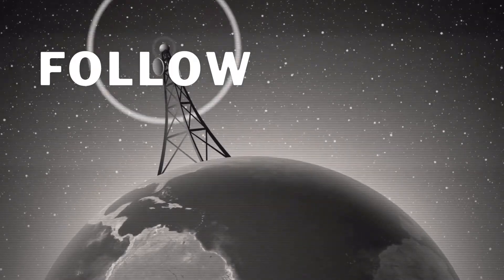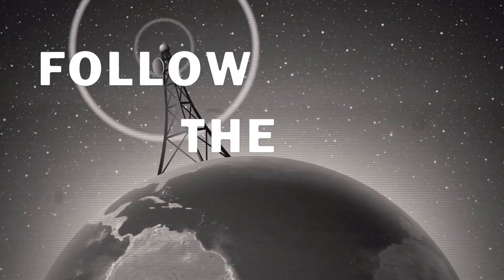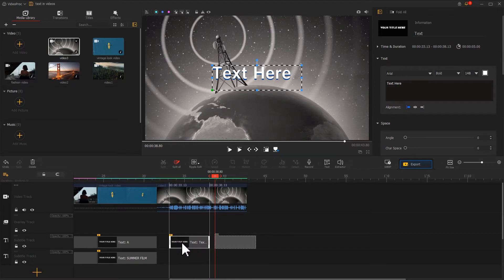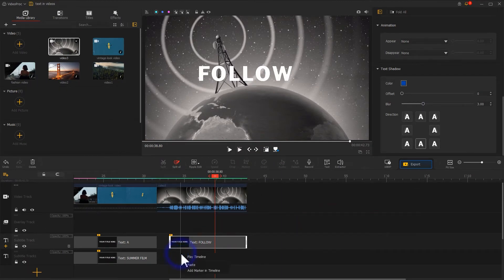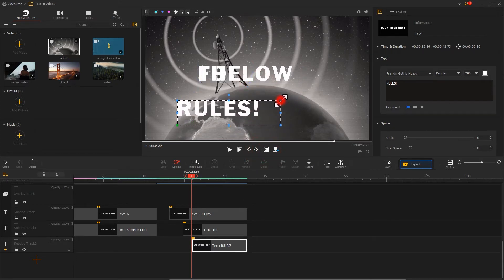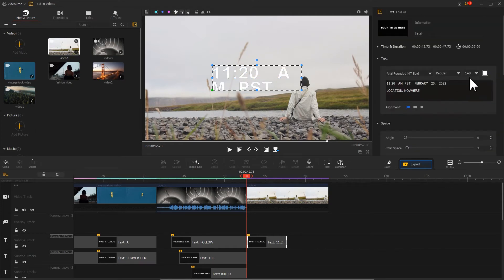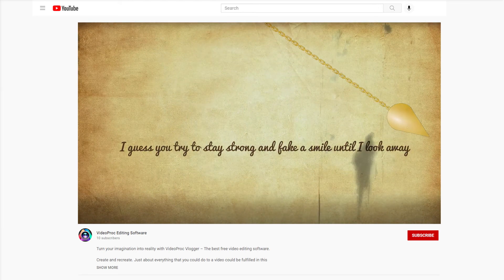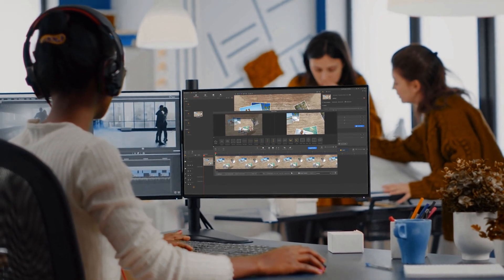Ep3. More Creative Applications of the Text in Videos | Design the Text for Video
Check out the other two episodes of the 'Design the Text for Video' series
The last episode of the series demonstrates some other creative applications of the text in videos, including the narrative/commentary text, cut-out text,  animated text color change effect, transparent text effect, and more. Come to check out the video and see what we have for you on the menu!

Timestamp:
00:00 Sample display
00:53 Get Involved in the Narrative
04:00 Commentary Text
05:23 More Creative Applications